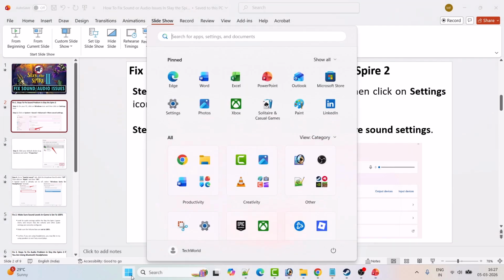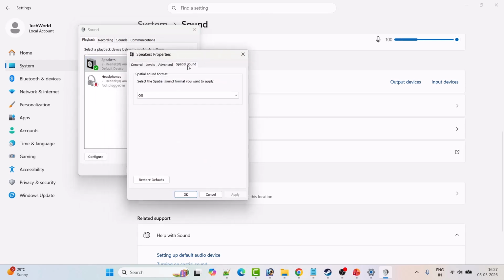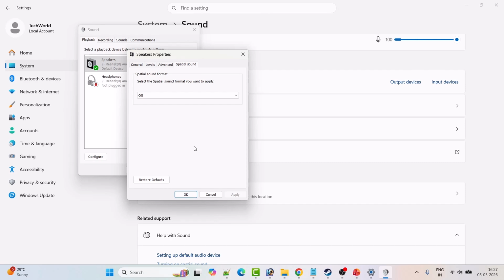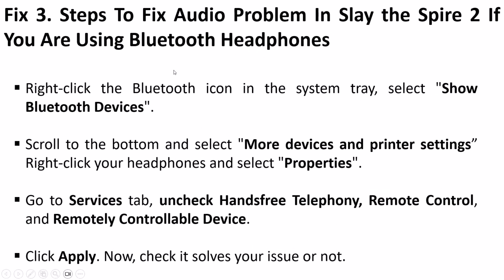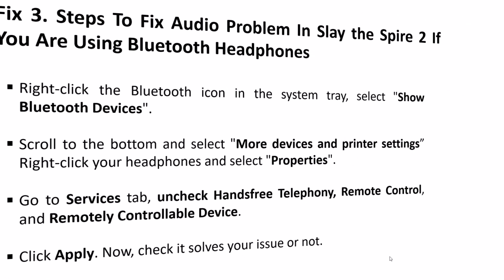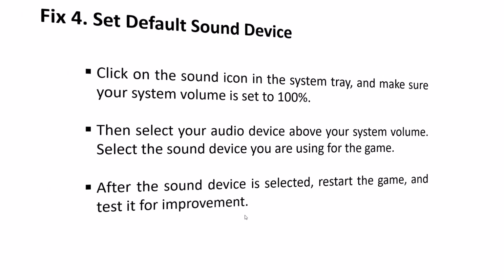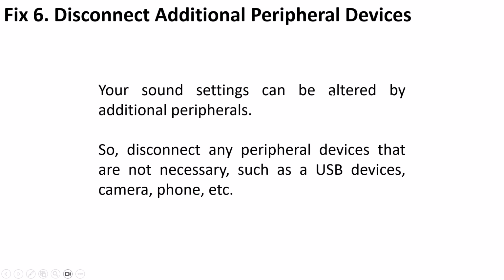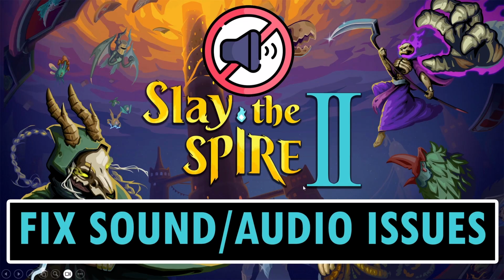How To Fix Sound or Audio Issues In Slay the Spire 2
In This Video Guide, You Will Learn How To Fix Sound or Audio Not Working In Slay the Spire 2. How To Fix The Sound Problem/Issue In Slay the Spire 2. How to fix no sound bug in Slay the Spire 2. Slay the Spire 2: Fix Audio/Sound Not Working, Fix Crackling Muffled & Popping Audio in Slay the Spire 2 On PC,How to Fix No Sound/Audio in Slay the Spire 2,Fix muffled Audio/Sound Issue With Slay the Spire 2 Game On PC,Fix Slay the Spire 2 choppy audio bug,Fix Slay the Spire 2 audio stutter,Fix Slay the Spire 2 Audio glitch.

I Hope any one of the fixes mentioned in the video would help you to solve Sound or Audio Issues In Slay the Spire 2.